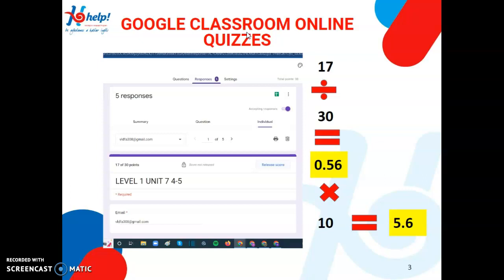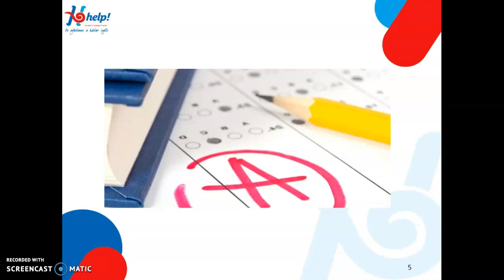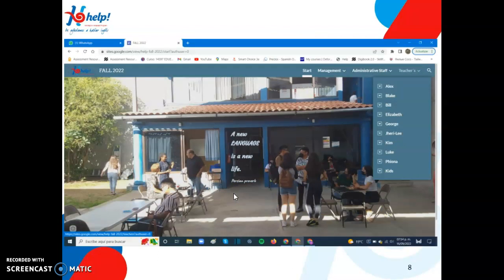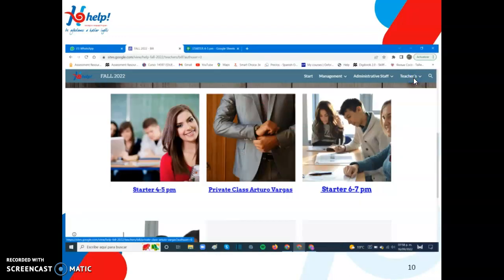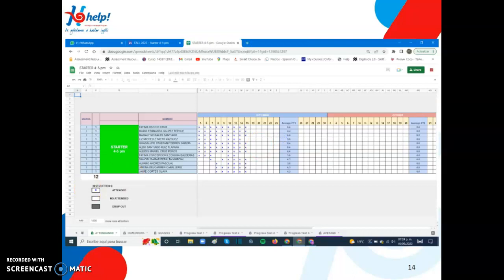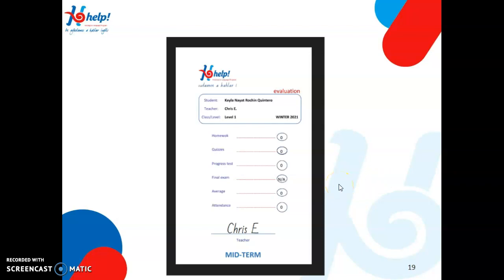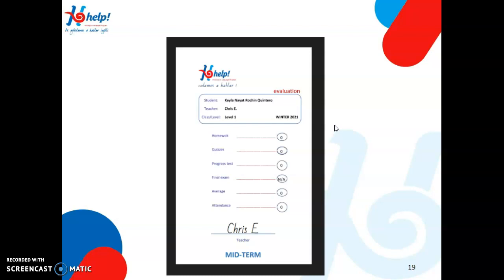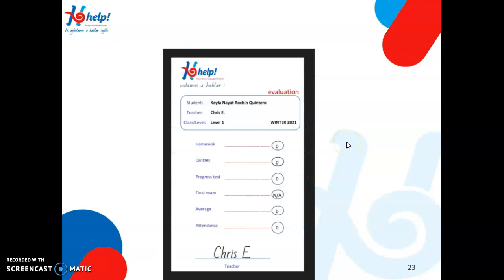GRADING SYSTEM AT HELP